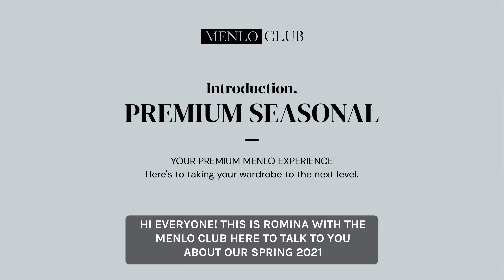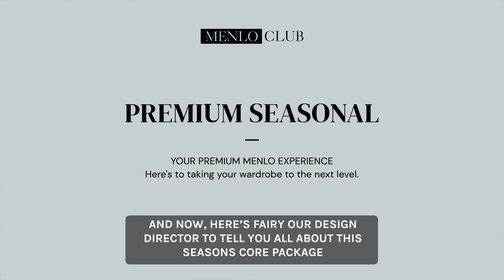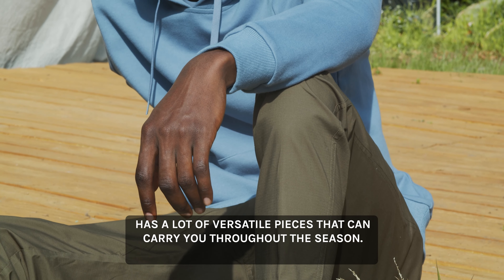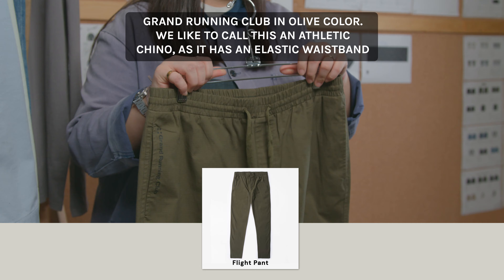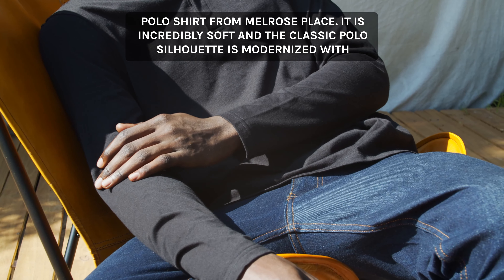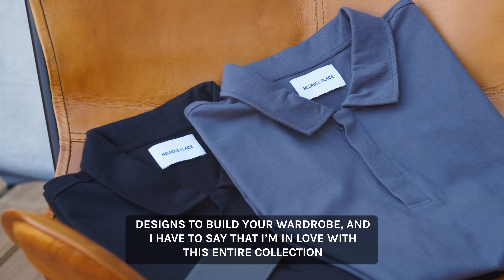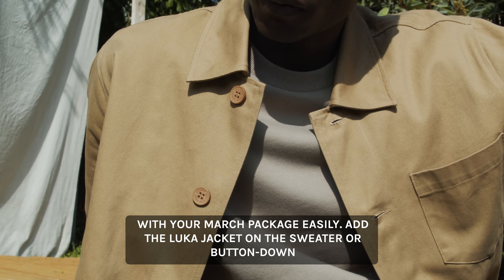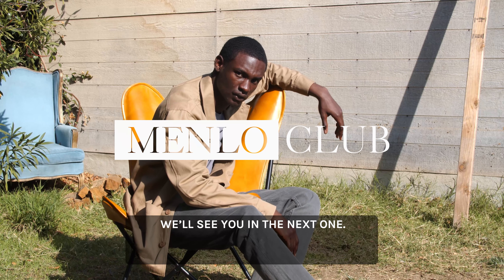Menlo Club - March Premium Seasonal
The Spring 2021 Premium Collection finds its colors from nature and its inspiration from pieces with an industrial past. This transitional package from Five Four, Melrose Place, and Grand Running Club will take you from winter into spring with a chore jacket, long sleeve jersey tee, and an athletic chino.